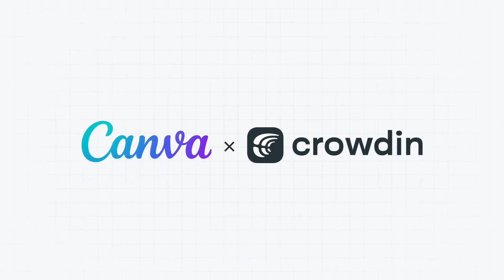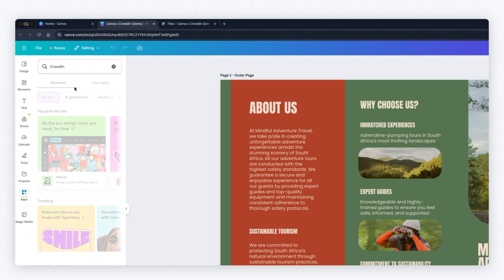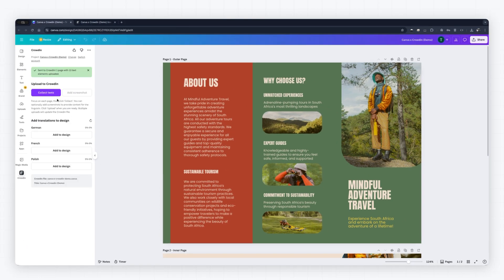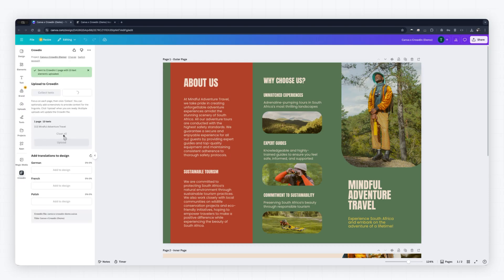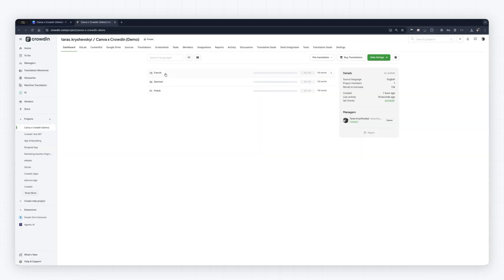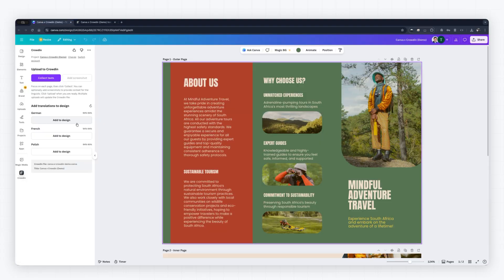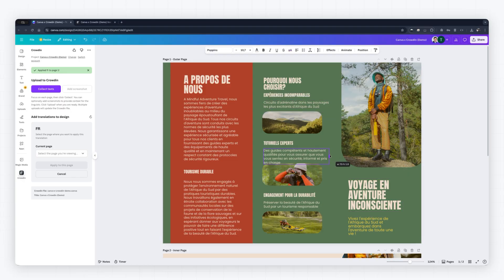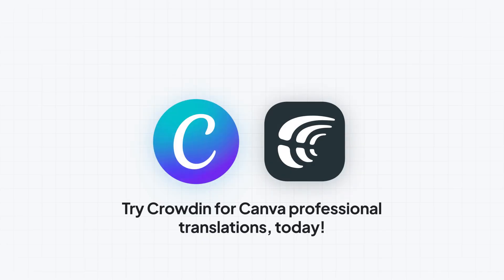Crowdin integration for Canva: Professional translations for your design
The new Crowdin integration for Canva makes professional translation easy, efficient, and ensures your design always looks perfect in every language.

This video walks you through the entire localization workflow - from connecting your design to reviewing the final translated layout.

*Key Features:*

- Easy Integration: Connect your existing Canva design directly to your Crowdin project in seconds.
- Automatic Text Extraction: Collect all text elements from single or multi-page designs for translation.
- Contextual Screenshots: Upload visual screenshots of your design directly to Crowdin. This provides translators with the essential context needed for high-quality, accurate translations that fit the layout.
- Instant Application: Once translations are complete, instantly apply the localized text to a new page in your Canva design.
- Live Design Review: Use the in-app preview to check the translated text fit, and easily make any necessary design adjustments (resizing, repositioning) without leaving Canva.

* Why Localize with Crowdin + Canva?*

Crowdin automates the content synchronization, giving you professional control over quality. Once your text is extracted, invite your expert team or agency to translate and proofread every phrase directly in Crowdin, with visual context provided by Canva screenshots. Stop relying on unverified machine translations. Start scaling your multilingual content efficiently with guaranteed design integrity!